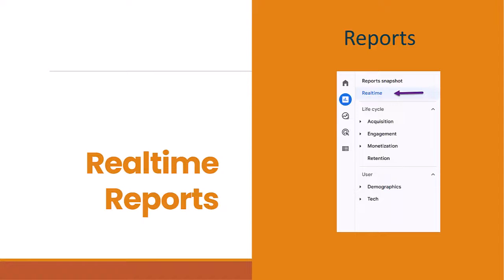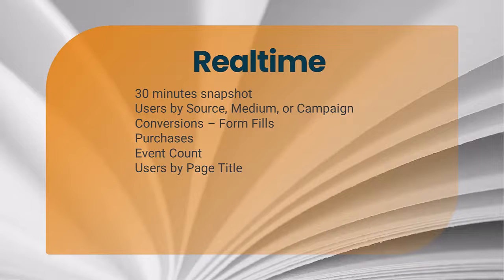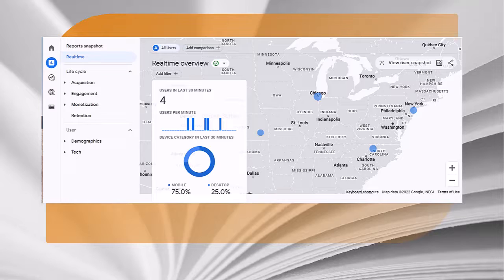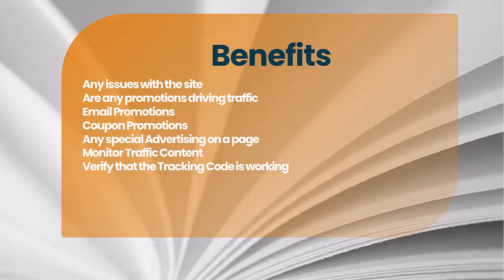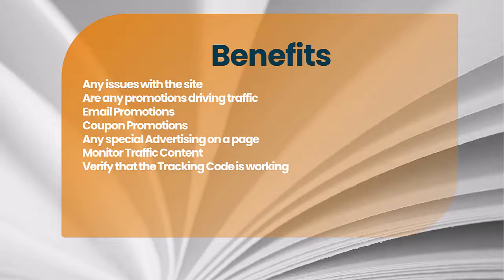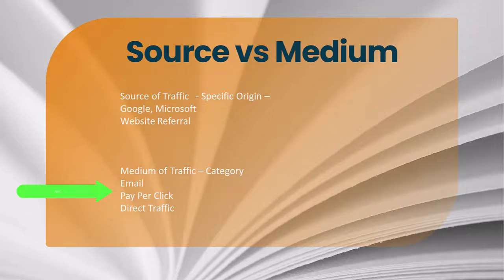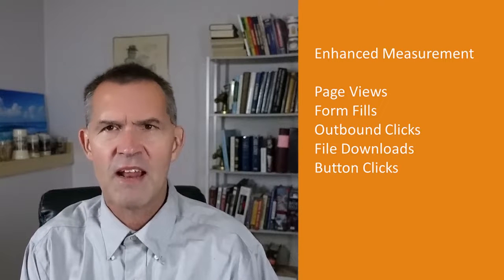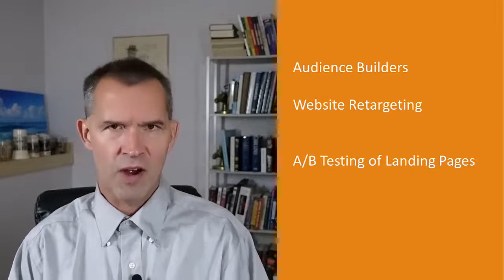Google Analytics 4 Realtime Reports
Understanding Realtime Reports in Google Analytics four.  What can you measure and monitor in digital analytics after upgrading to GA4.

🎫Lower your cost per lead and reduce Digital Click Fraud Click Cease is the program I use to reduce CPL by 25%